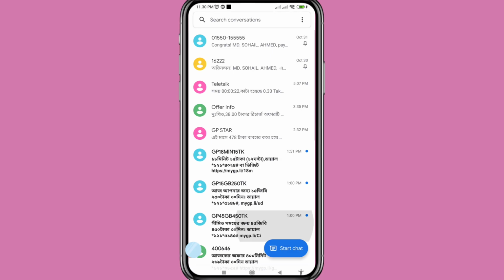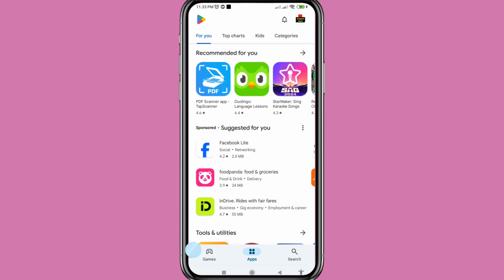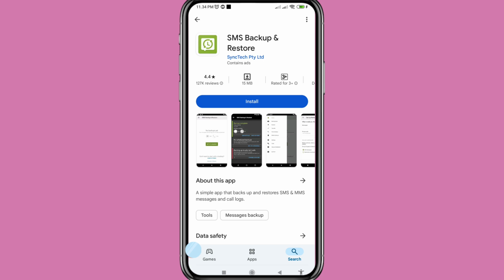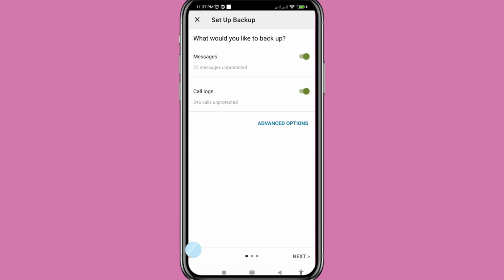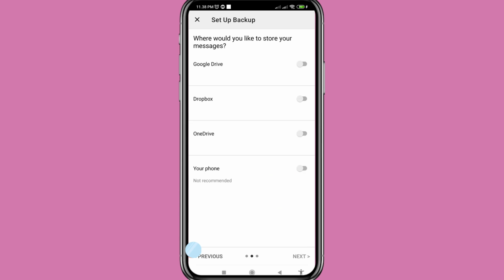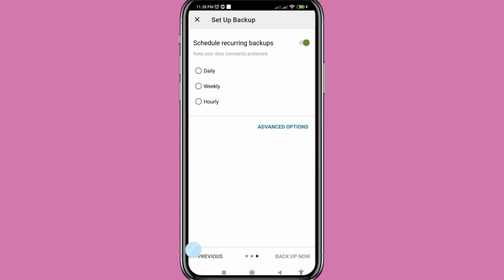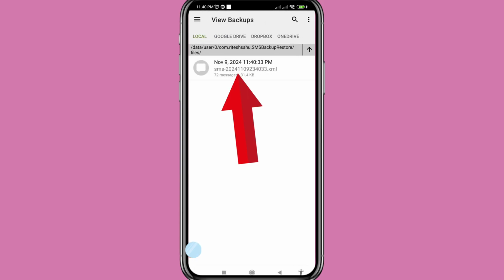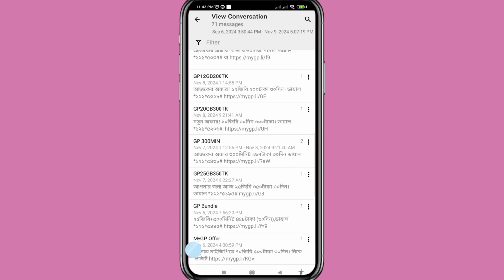How To Backup and Restore Sms Messages on Android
In This Video I Will Show How To Backup and Restore Sms Messages.
If You Want Restore and Backup your Sms Messages You Can Follow This Video All Steps & Then You Can Easily Backup and Restore Sms Messages on Android Phone.

Key Query:
How To Backup and Restore Sms Messages.
How To Backup Sms Messages.
How To Restore Sms Messages.
How To Recover Deleted Sms Messages.
How To Read Deleted Sms Messages
How To Backup & Restore Text Messages on Android.
How To Recover Text Messages.
How To Backup Messages.